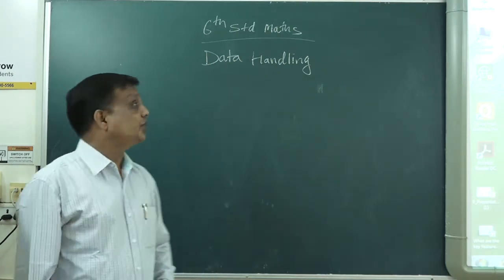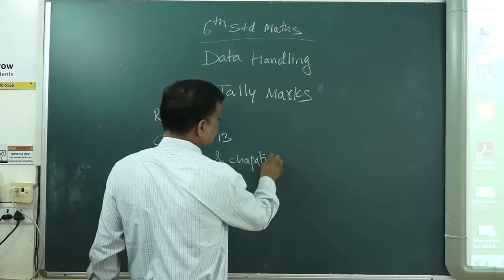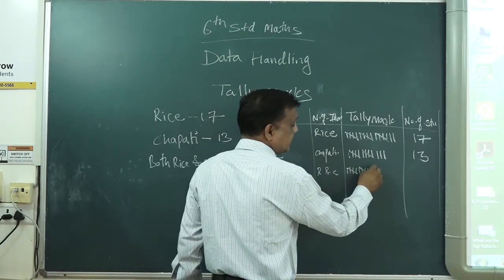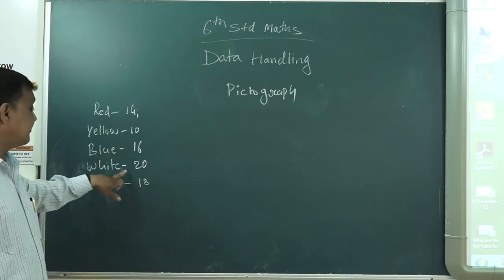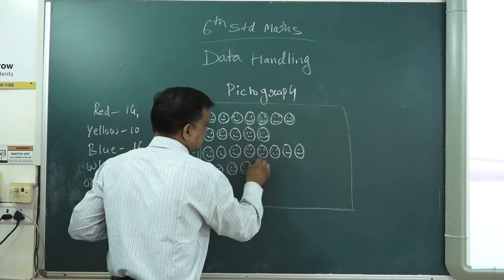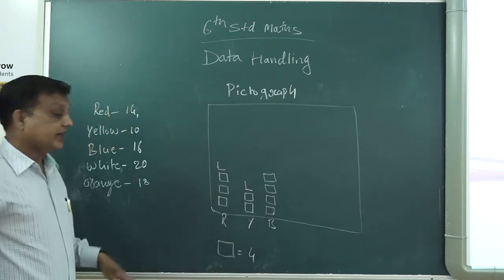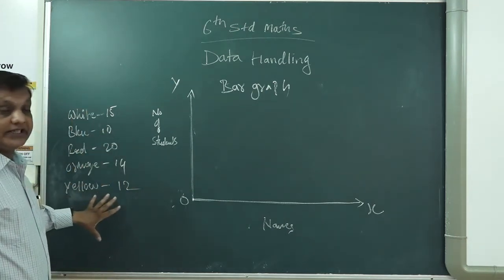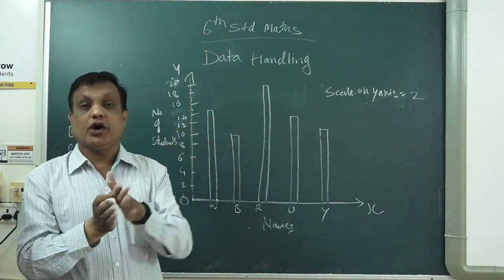Vinod Sangu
Data Handling